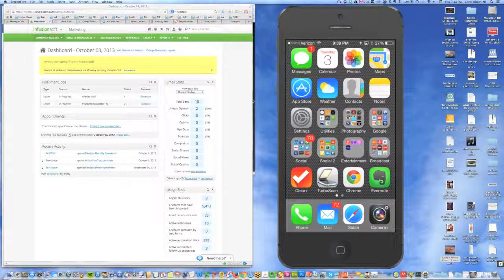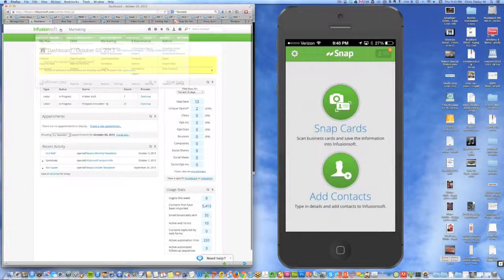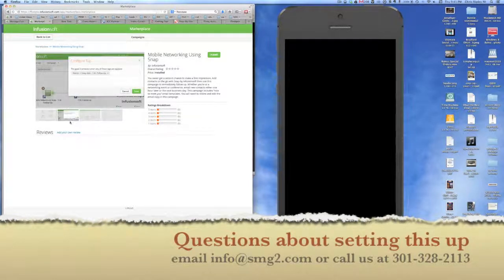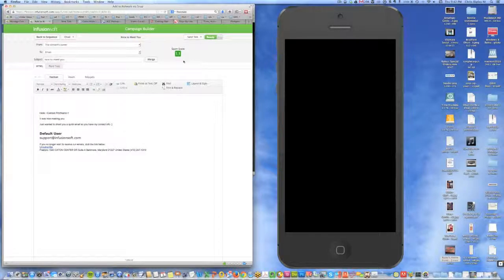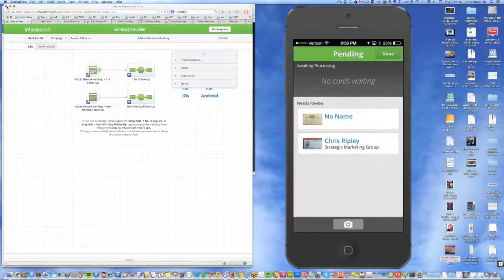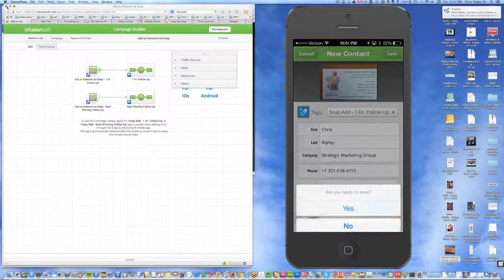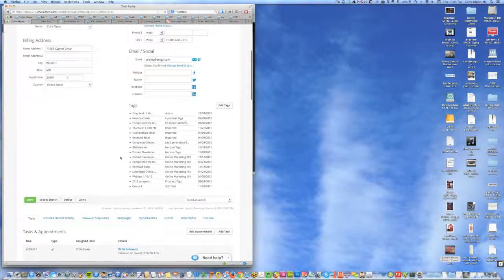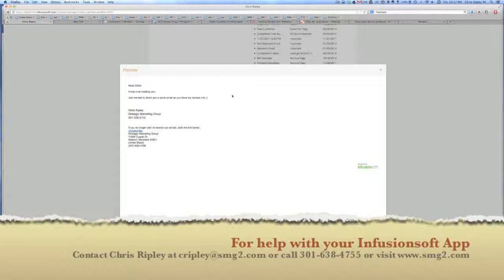How to use SNAP Infusionsoft Tool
Chris Ripley. owner of the Strategic Marketing Group shows you how to use the Infusionsoft Marketplace and How to use the new Infusionsoft Snap App available for iOS and Android.

Strategic Marketing Group
11668 Cygnet Dr
Waldorf. MD 20601